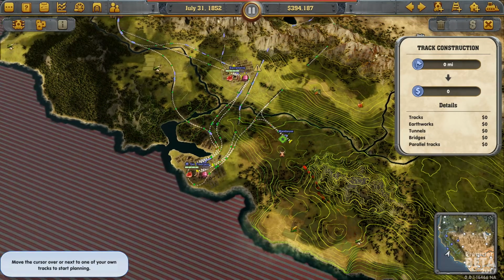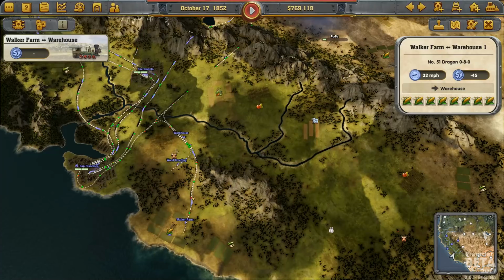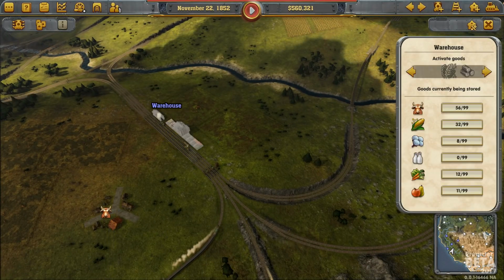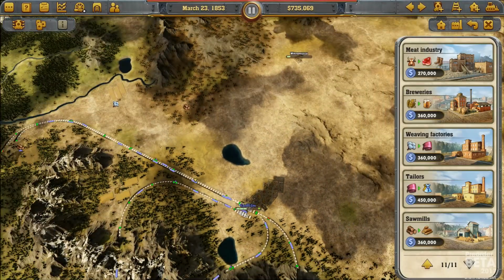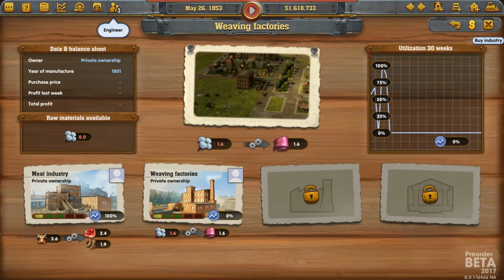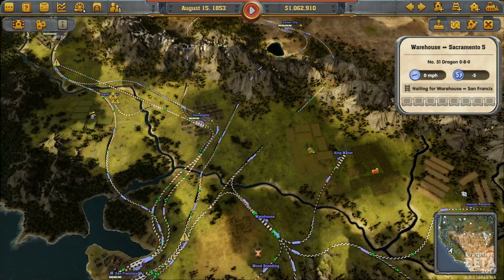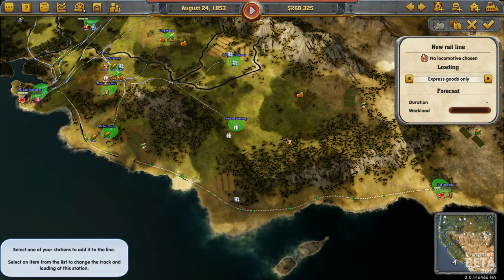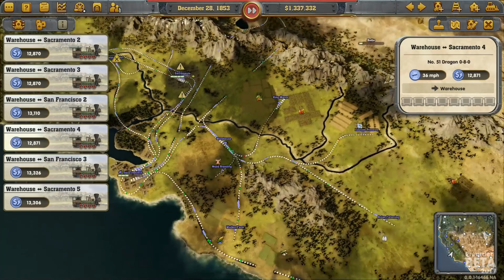Railway Empire Gold Rush Scenario Part Two with hints and tips from Adekyn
We focus on a city growth strategy called the 4 City Cluster in this episode of Adekyn Plays Railway Empire. In this second installment we explore the use of a warehouse and support the growth of our cities by moving raw materials into our cities.